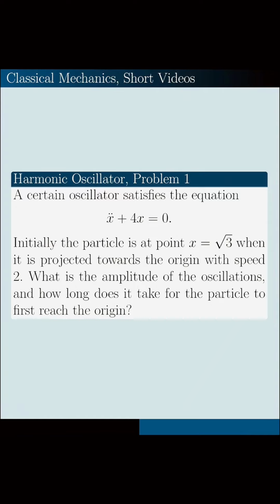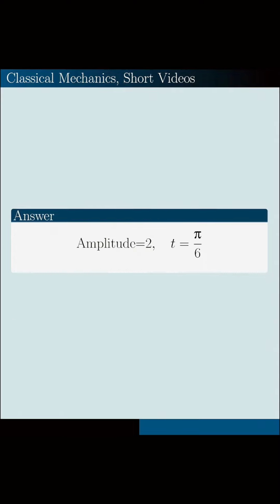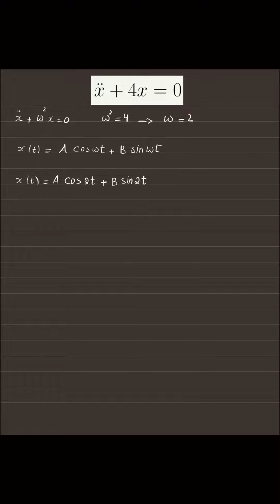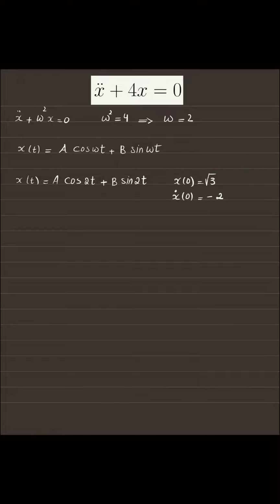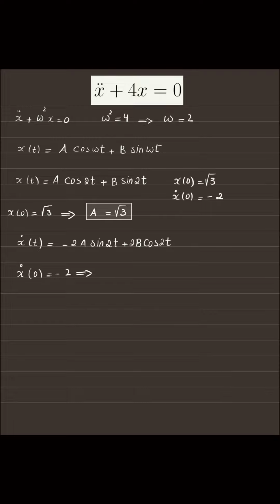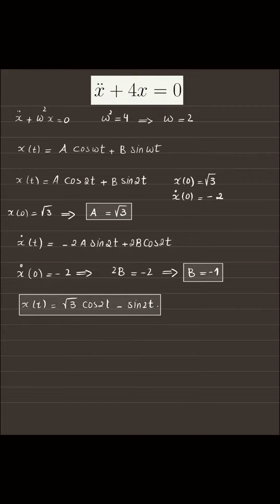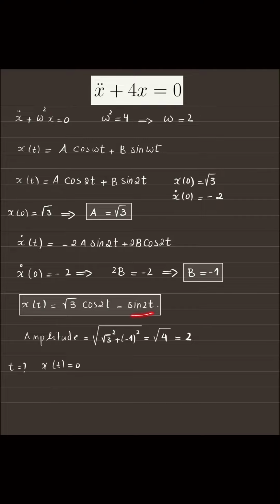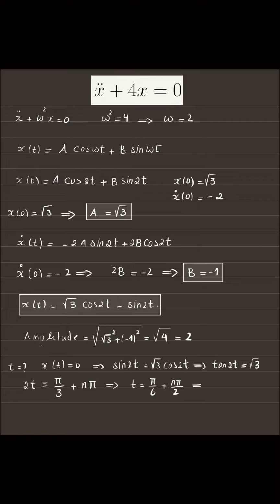Harmonic Oscillator, Problem 1